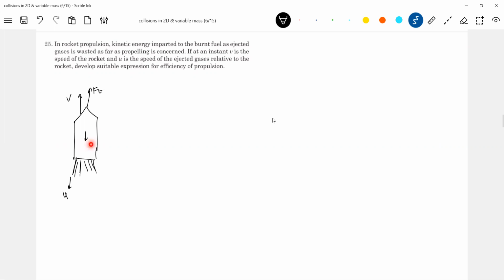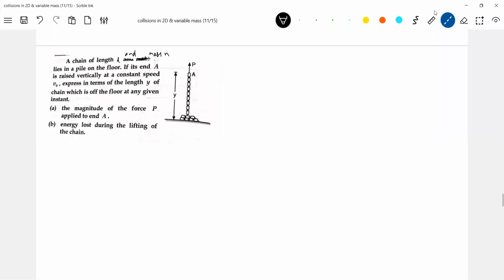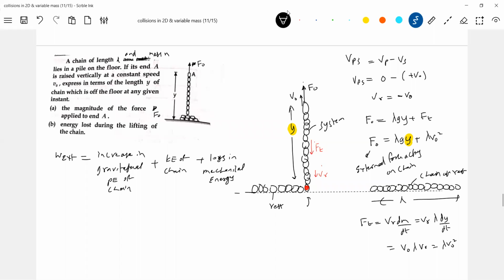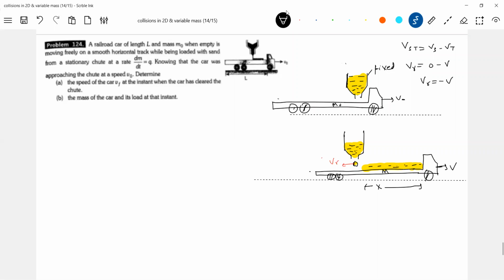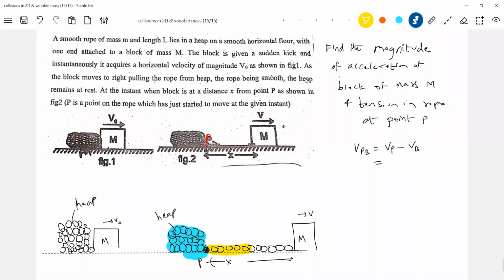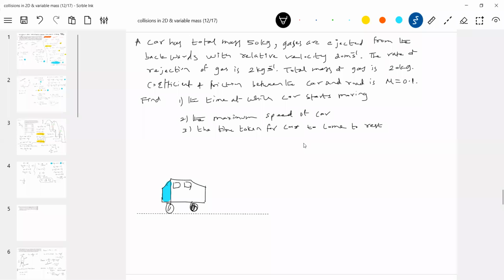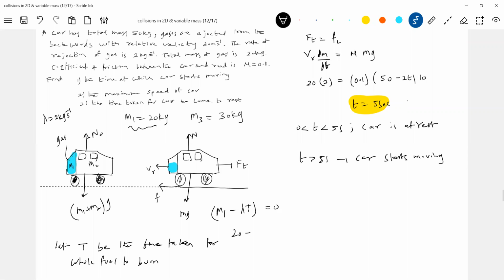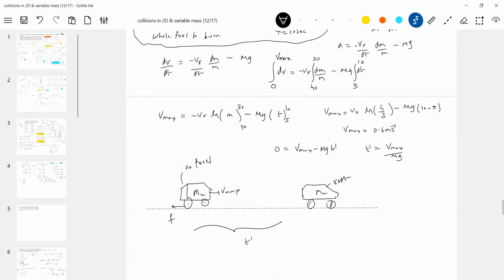6/18-b)JEE |Variable Mass System | The power needed to lift the rocket,power applied to lift the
the chain & pulling  out a chain  from the trolley, thrust force  & friction acting on the car ejecting the gases, the force needed to pull the chain from the pile,

Variable mass concept class 11|  The power needed to  lift rocket,  power applied to lift chain & pulling  a chain  from the trolley, thrust force  & friction acting on car ejecting gases, the force needed to pull the chain from the pile, Jee advanced, Thrust force jee, Thrust force on a car engine, Thrust force on a falling chain,physics, rocket propulsion class 11 physics, variable mass system,